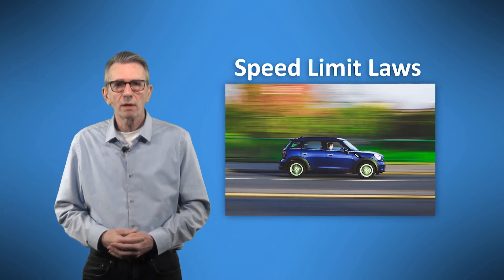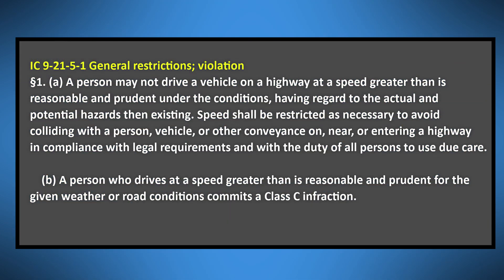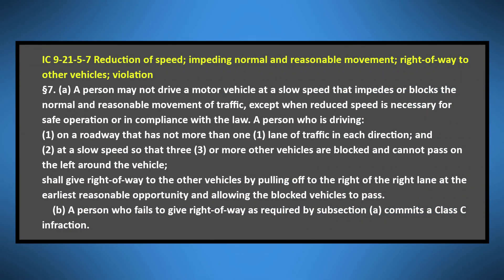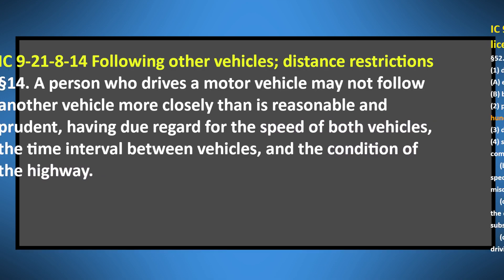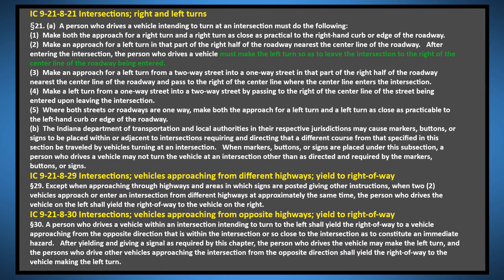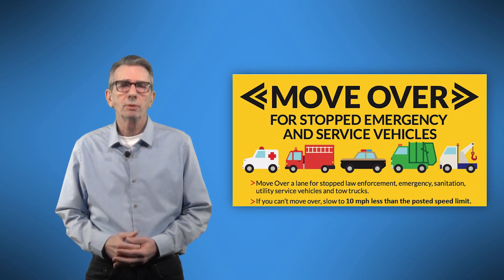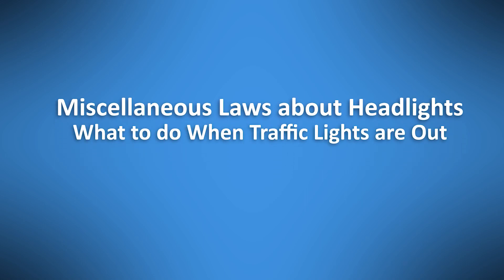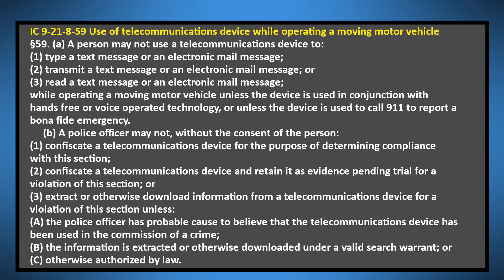Indiana Driver Safety Program - Brief Review of Select Indiana Traffic Laws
Let’s clarify what’s meant by a Class A, Class B, or Class C misdemeanor. The most severe is Class A, with up to a year in jail and fines as high as $5,000. Class C is the most common, with up to 60 days in jail and no more than a $500 fine. Class B is in the middle, with a fine up to $1,000 and up to 180 days in jail.
At Your Pace Online offers a variety of education courses for drivers who have received citations and need to take remedial training. You can find this, and many other courses